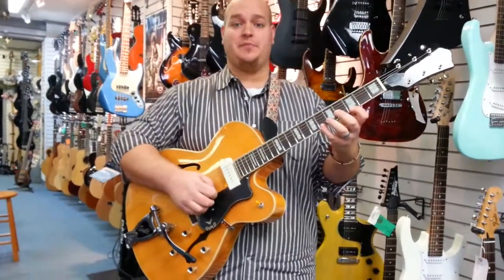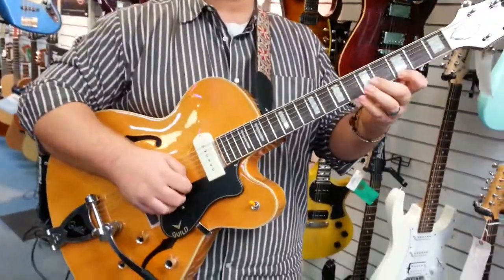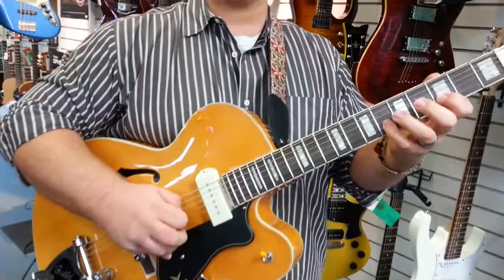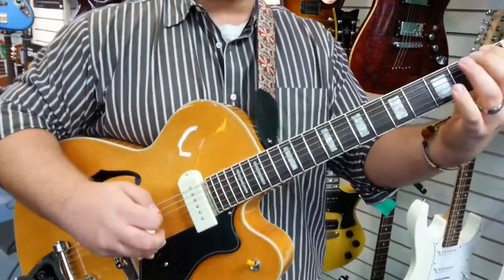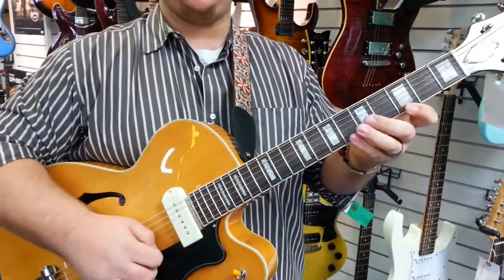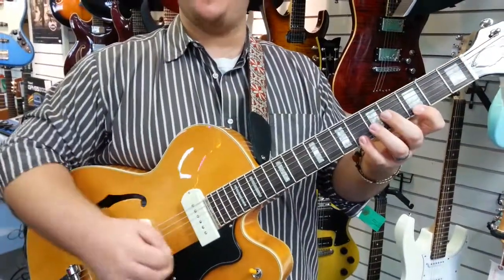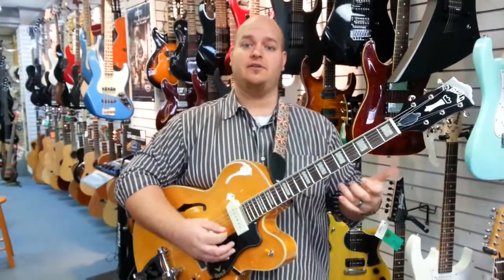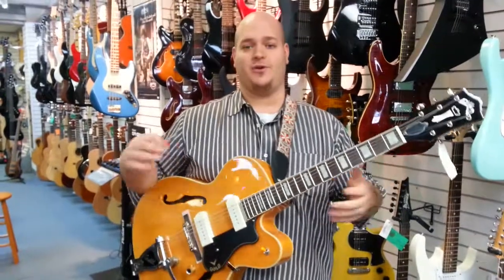Lancaster Music Tip of the Day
Tim Edwards, Guitar, Bass, Piano, Drums and Voice Instructor at the Lancaster Music School with your Tip of the Day!